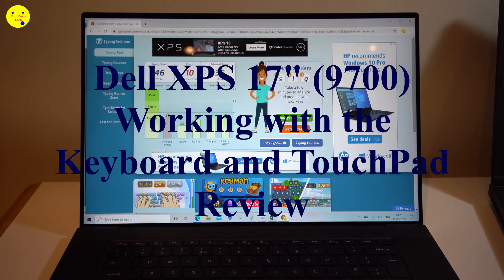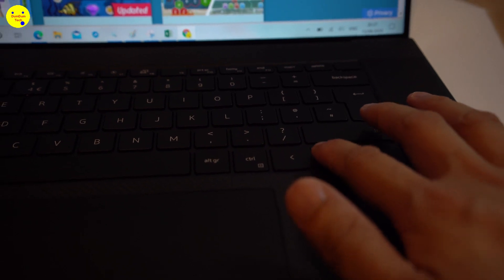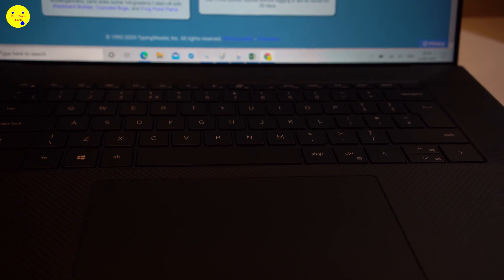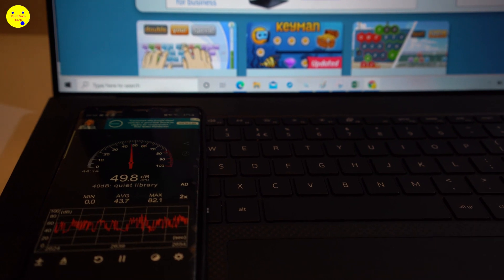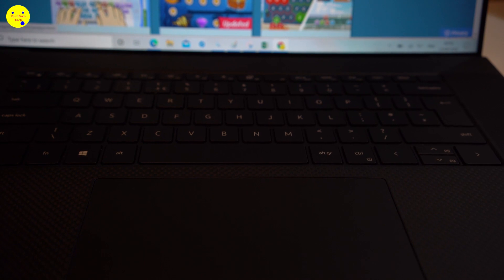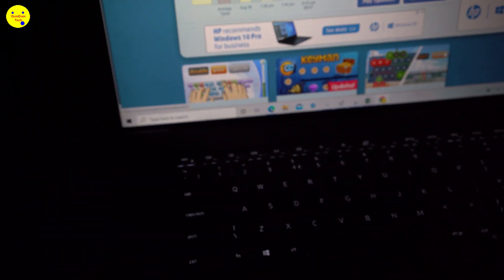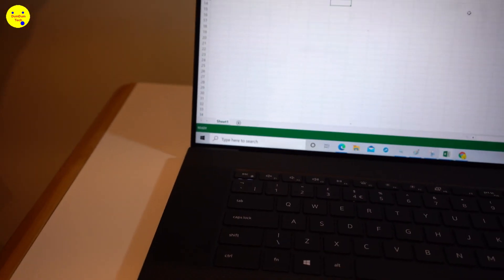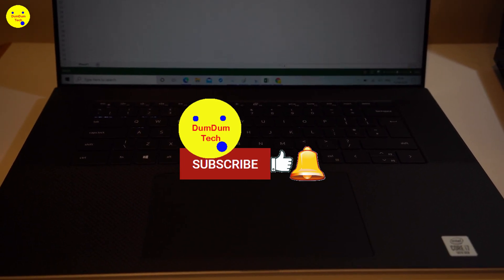Dell XPS 17 (9700) Working with Keyboard and TrackPad Review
What i think of the Dell XPS 17 (9700) Working with Keyboard and TrackPad